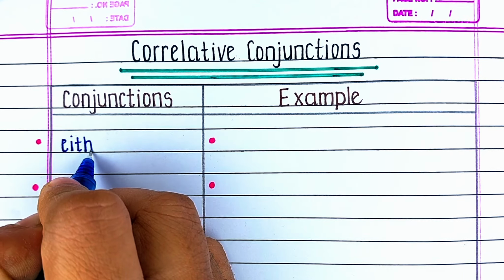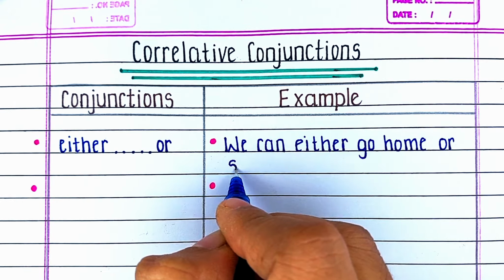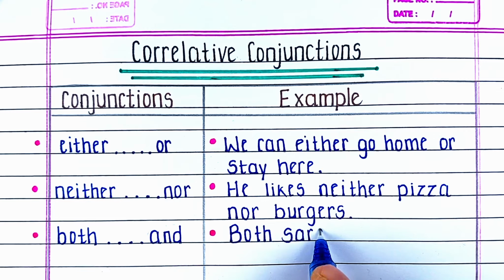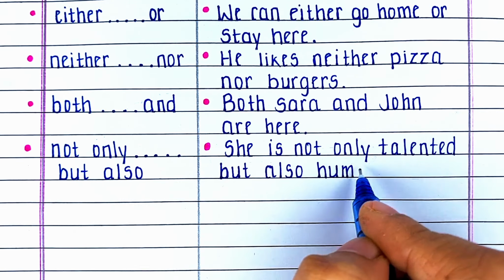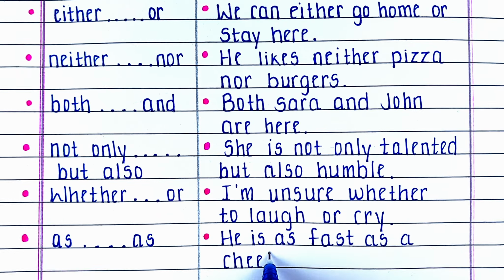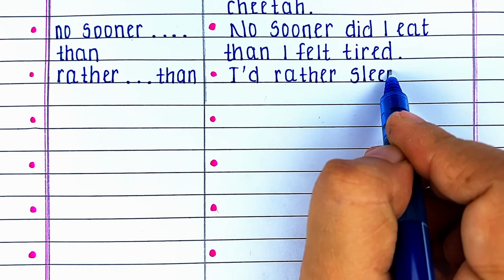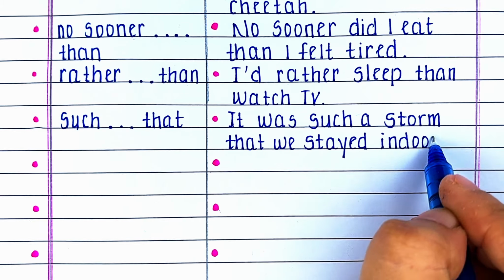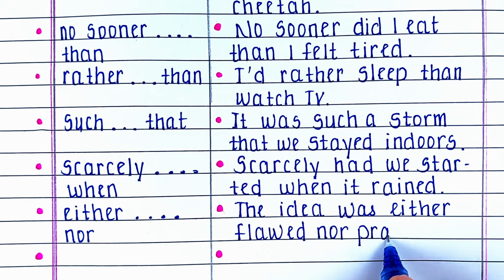Correlative conjunctions in English with examples | The parts of speech | English Grammar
Correlative conjunctions are conjunctions meant to be used in pairs, and they correlate in order to make connections and provide equal importance to the points.

Youtube gears
1. For video
2. For audio
3. For stability
4. For lighting